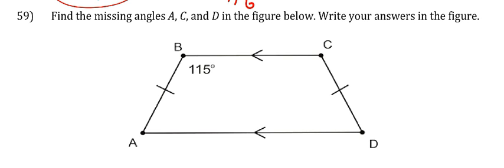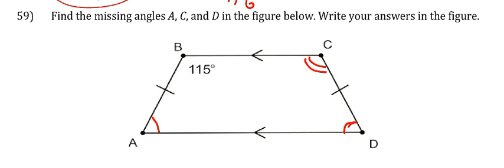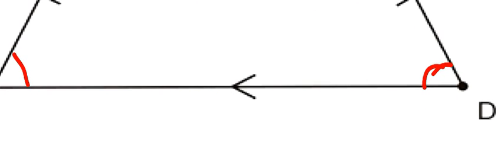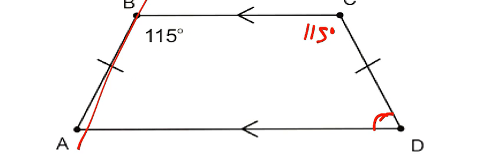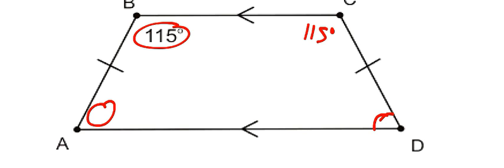GEO Semester Exam Review Problem 59